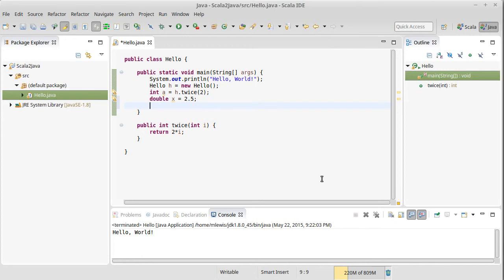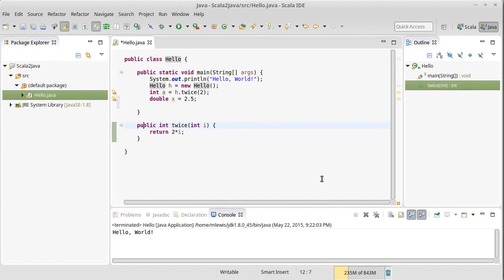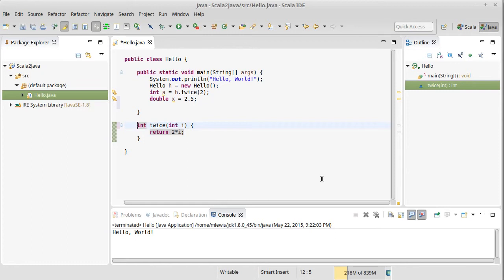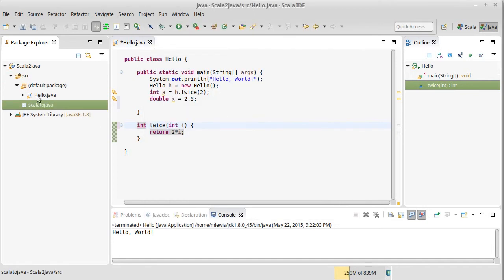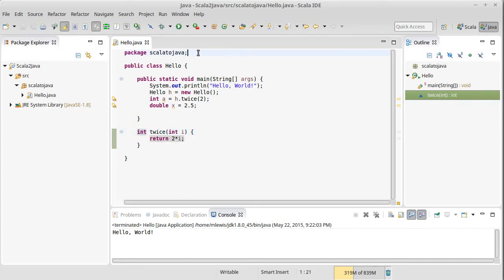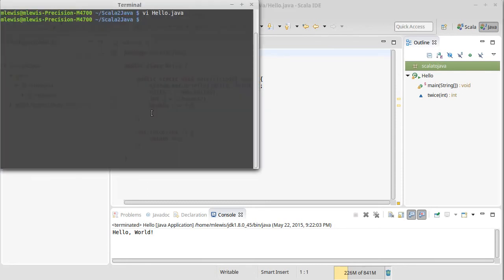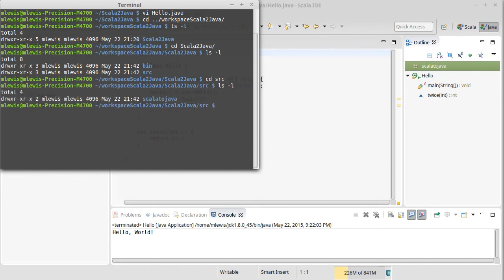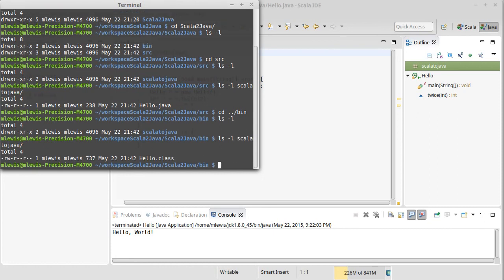Visibility and Packages in Java (Scala to Java)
This video looks at the different visibility modifiers in Java and packages.